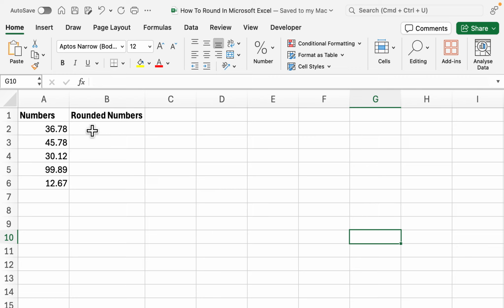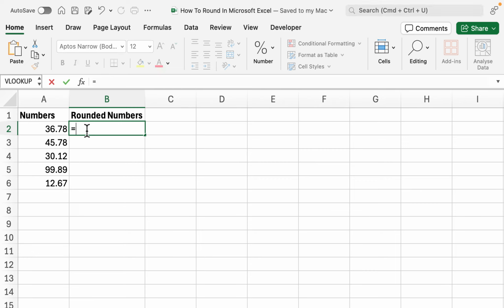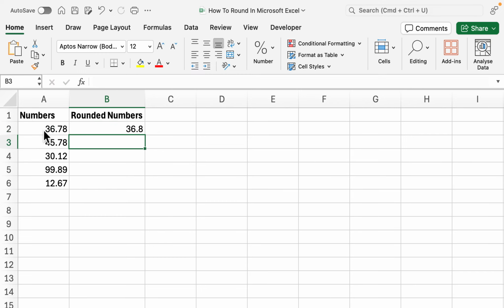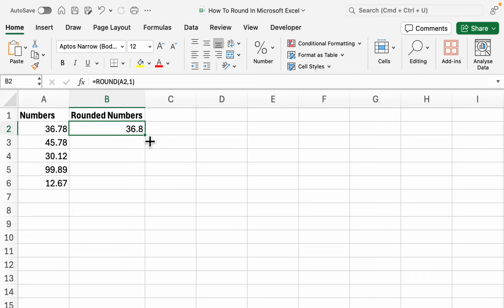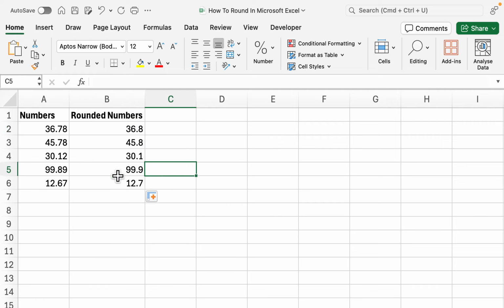How To Round In Microsoft Excel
In this video, I will show you how you can round in excel